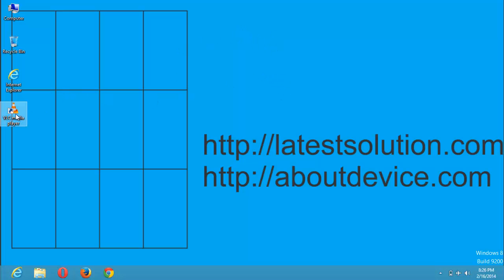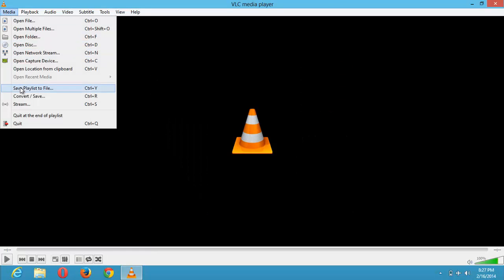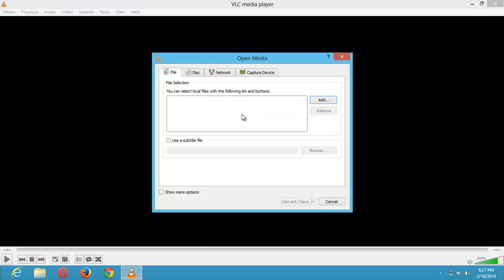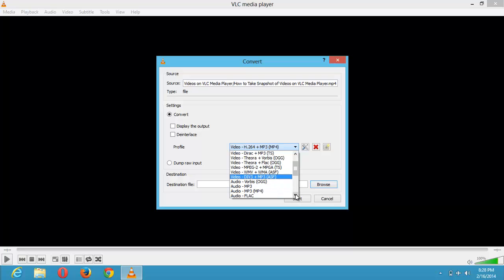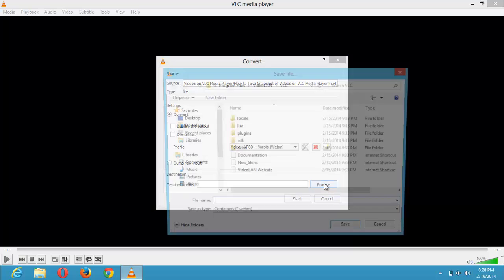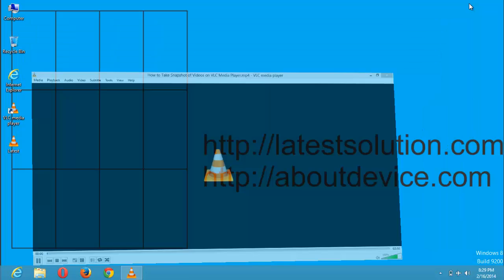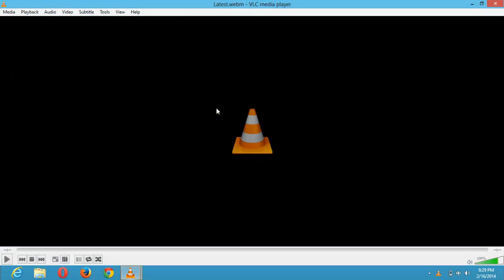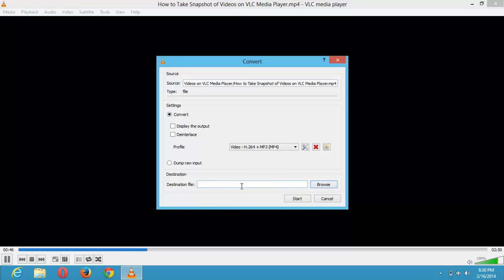How to Convert Audio and Video Files Using the VLC Media Player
How to Convert Audio and Video File to MP4, Webm, MKV, FLAC, OGG, MP3 using VLC media Player
MP4, MKV, MP3, OGG, WEBM, ASF, FLAC, TS

How to Convert  from MP4 to MKV, MP4 to MP3, MP4 to MP3, How to Convert from MP4 to WEBM, MP4 to ASF, MP4 to TS
How to convert from MKV to MK4, MKV to MP3, MKV to MP3, How to convert from MKV to WEBM, MKV to ASF, MKV to TS
How to convert from WEBM to MKV, WEBM to MP3, WEBM to How to convert from MP3, WEBM to MP4, WEBM to ASF, WEBM to TS
How to convert from ASF to MKV, ASF to MP3, ASF to MP3, ASF to WEBM, ASF to MP4, ASF to TS
How to convert from TS to MKV, TS to MP3, TSto MP3, TS to WEBM, TS to ASF, TS to MP4
How to convert from MP3 TO FLAC, MP3 TO OGG
How to convert from OGG TO FLAC, OGG TO MP3
How to convert from FLAC TO MP3, FLAC TO OGG